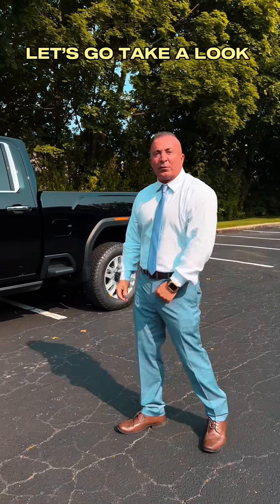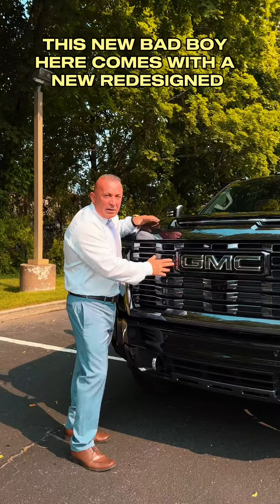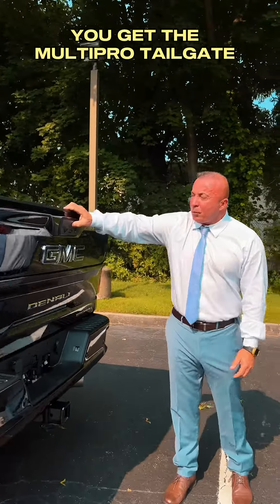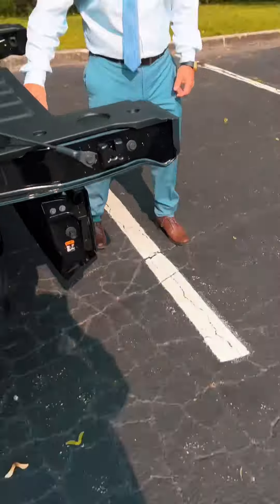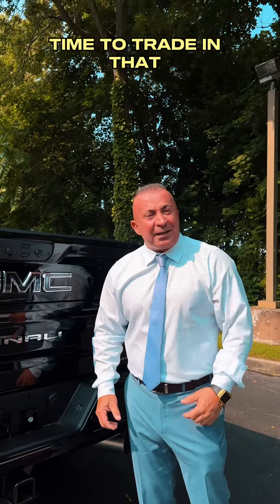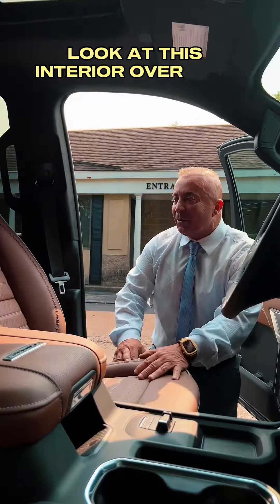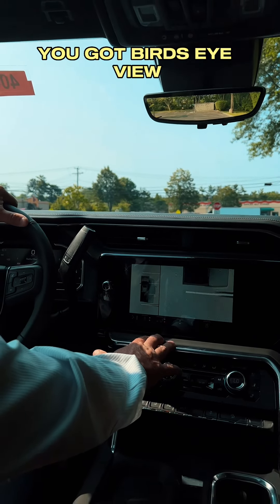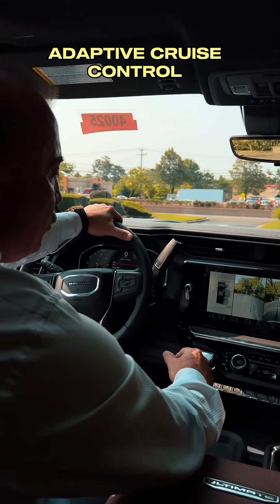2024 GMC SIERRA DENALI ULTIMATE 2500HD - TOMMY TOUR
- 2024 GMC SIERRA 2500 DENALI ULTIMATE -

We’ve made sure to have this video specially translated so that your favourite Italian American fathers and uncles can understand 🤌🏼🇮🇹
You’re in the market to buy a classic American truck? 🇺🇸 You came to the right video 🙌🏼
Tommy goes through showing you why this Sierra has absolutely ZERO competition 🏆 With more best in class features than a Sunday dinner spread, you won’t find nothin’ like this beauty, especially one that can handle these NY roads, weather, and traffic with ease.
This truck can haul boats, trailers, campers and all of your cousins to the reunion without breaking a sweat 💪🏼
Sit back, relax and fuhgeddaboudit… this Sierra 2500 is the truck of the year! 👏🏼🥇